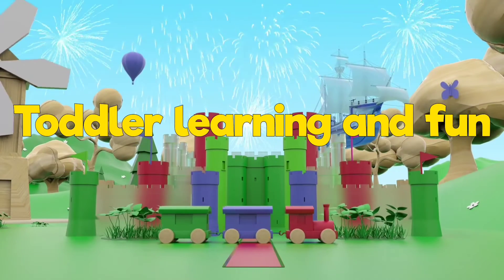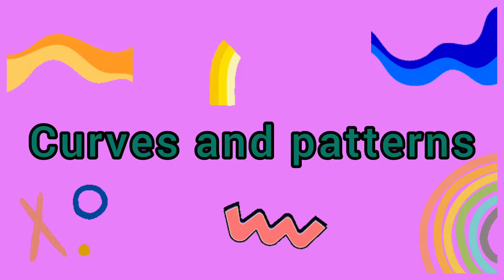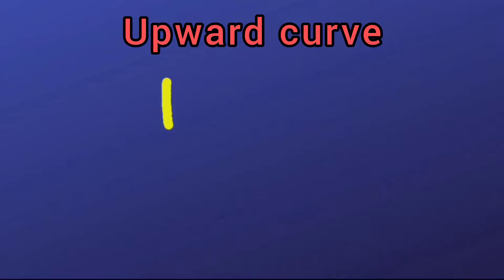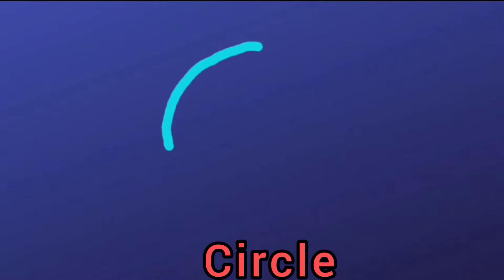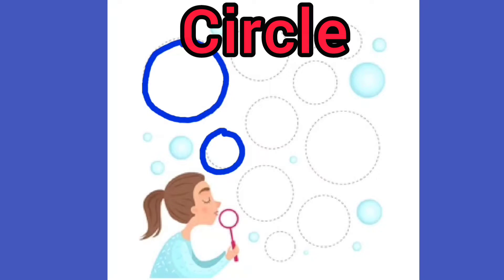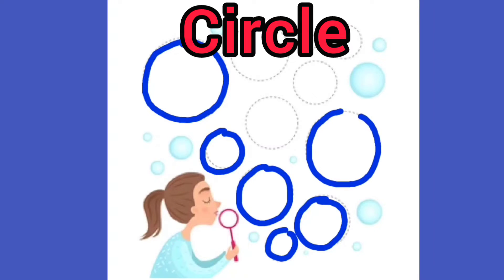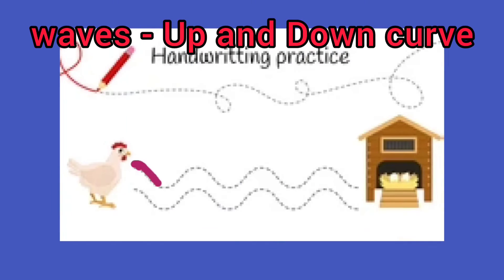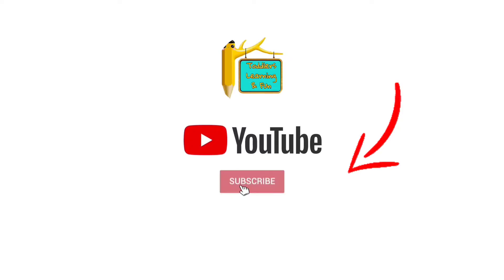Curves And Patterns For Kids| Learn Patterns And Curves For Toddlers| learning activities For Kids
Hello Friends,
I hope you all are well. Today we will learn about "Curves and Patterns".
In this video we will learn about curves and patterns for kids

kirti